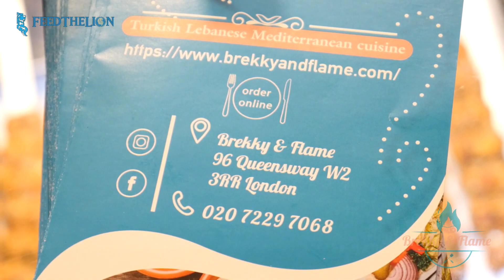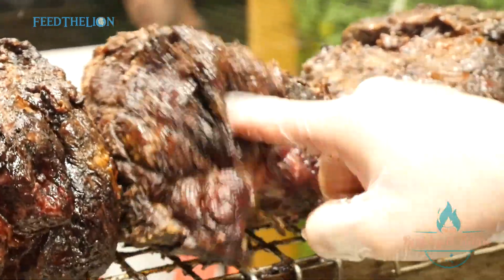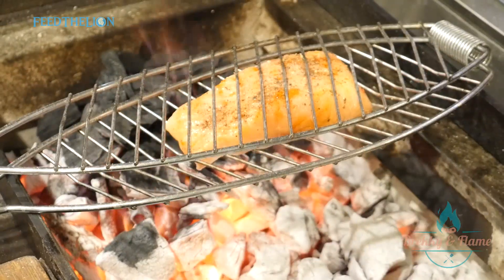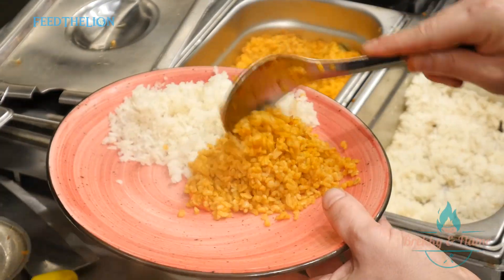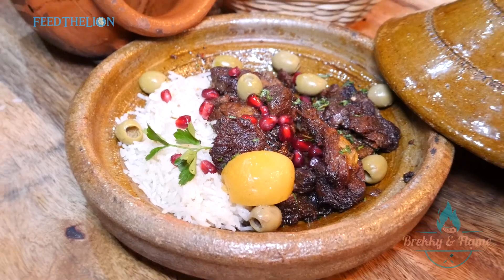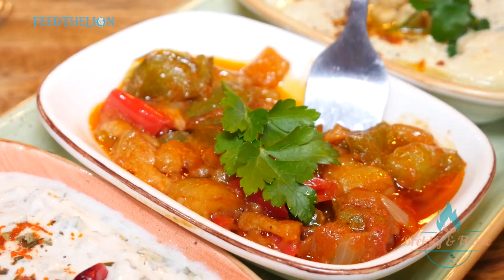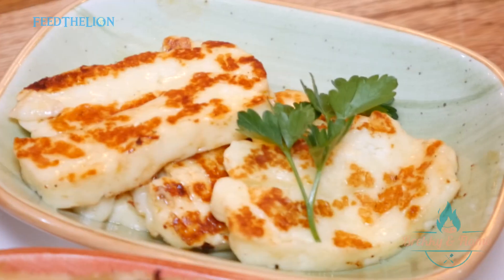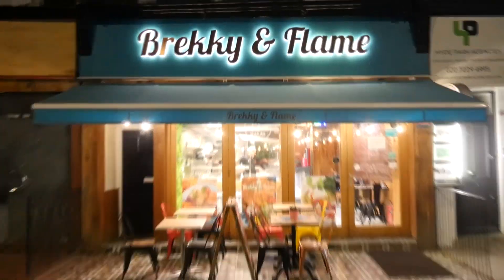25% off Mediterranean Brekky & Flame in London Bayswater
HALAL STATUS: Fully Halal.

Barbeque aficionado and restaurateur Chef Abdul Rachid has launched a new eclectic food concept in west London’s Bayswater.

Combining the exciting flavours of the Mediterranean with his love for Turkish and Lebanese cuisine, the Algerian chef has opened fully Halal Brekky & Flame on the busy stretch of Queensway.

This new venture sees Chef Abdul Rachid introduce an astonishing breakfast menu that’s been inspired by the rich culinary tradition of the aformentioned regions, with particular emphasis on freshly made Turkish food.

After all, who else serves a Kimia Brekky made of Turkish patilcan soslu, merguez meshwi, grilled halloumi, falafel, beetroot hummus, and mung bean hummus with fresh zatar bread?

In fact, aside from the traditional English choices, which include their signature Eggs Benedict, there are some elaborate choices like Shakshuka with Turkish coriander salsa, and what’s known as Yogurti Pancakes, that’s topped with mixed berries, Turkish yoghurt, maple syrup and rose petals.